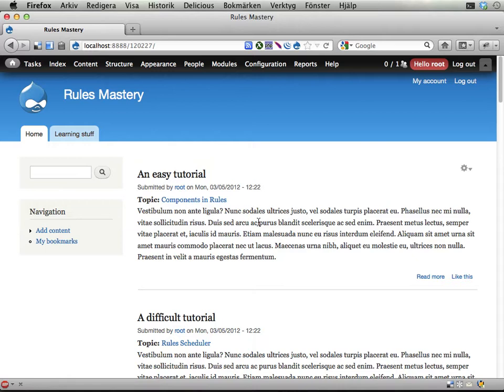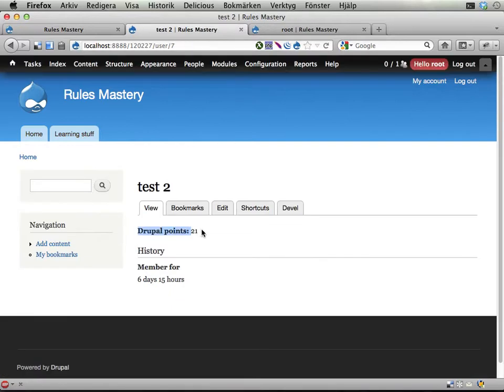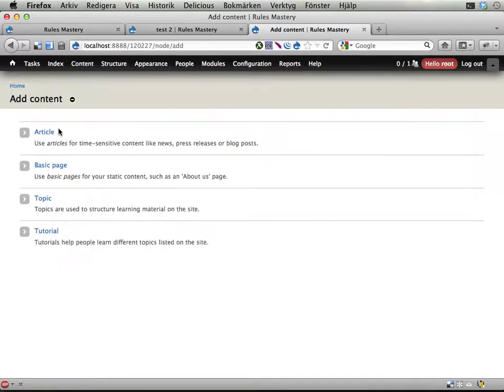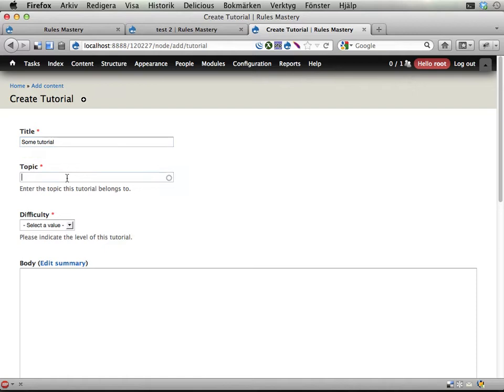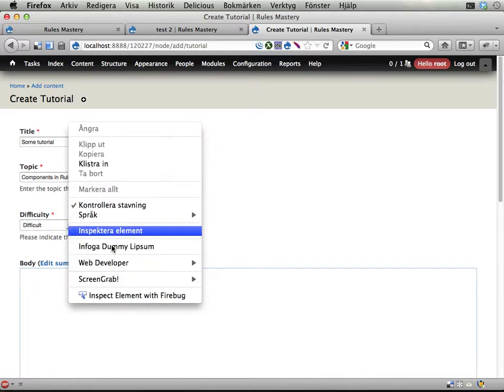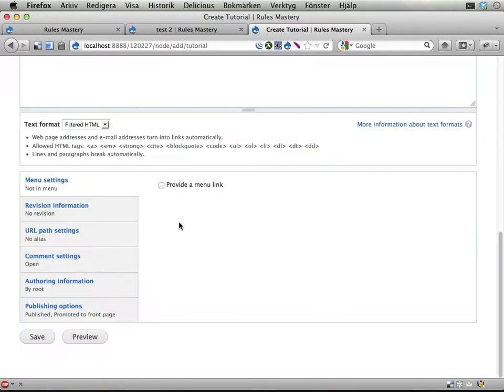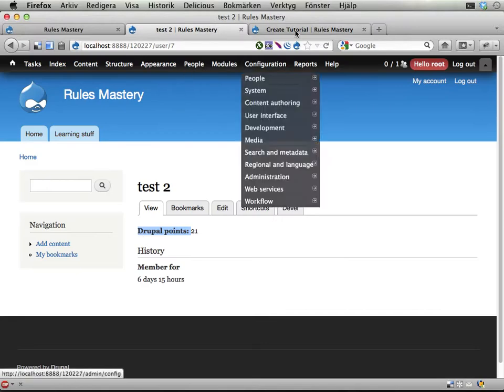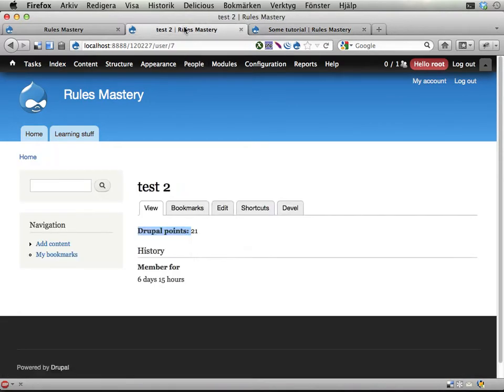Rules Mastery 16 -- Points to referenced topic (demo)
In this exercise you should reward topic authors whenever there are tutorials created for their topics. (A suggested reward level is 3 points.) The points of this exercise is mainly to see how you can use reference fields to access related entities in Rules.
Good luck!